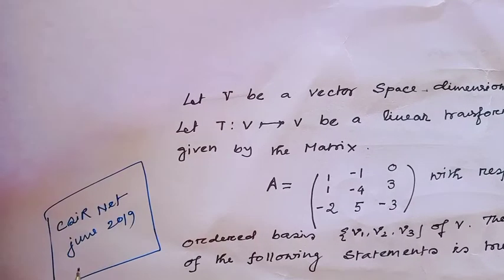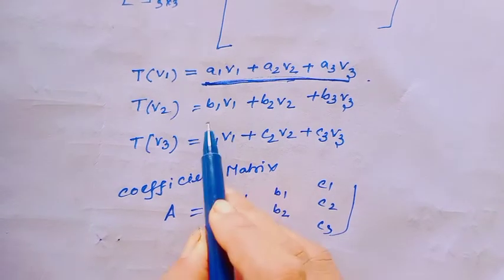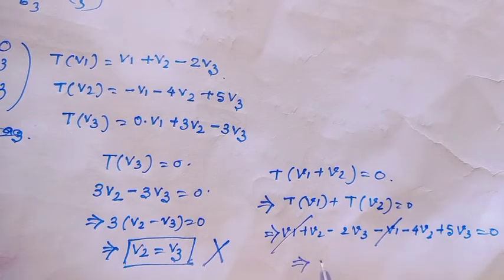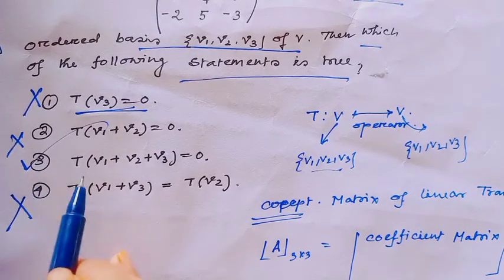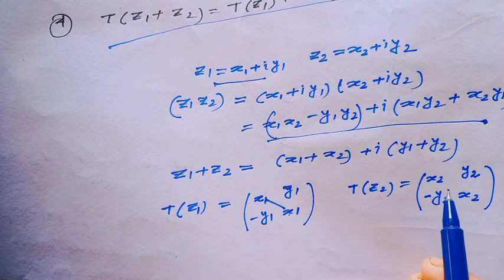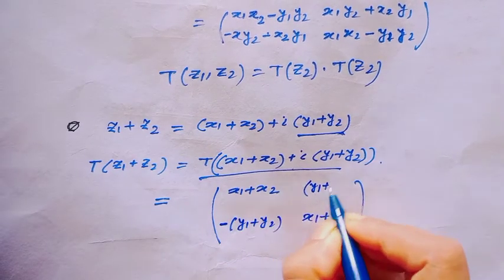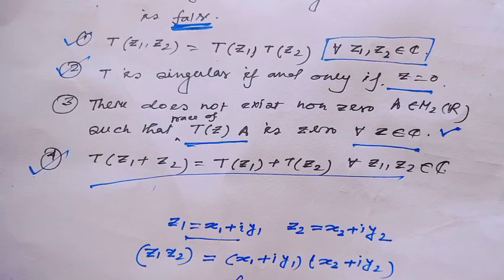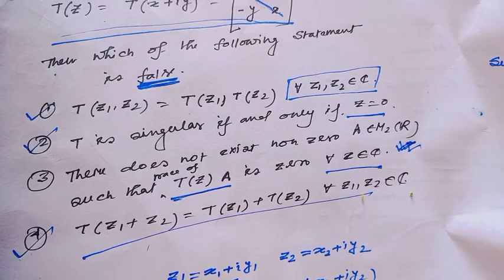CSIR NET TOOLS ABOUT LINEAR TRANSFORMATION...